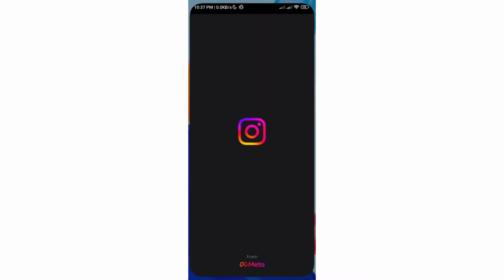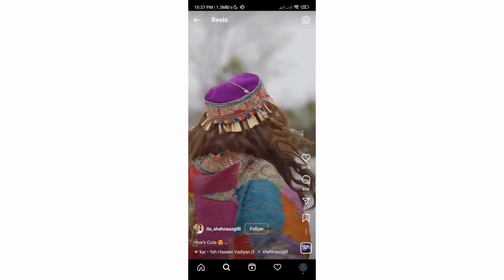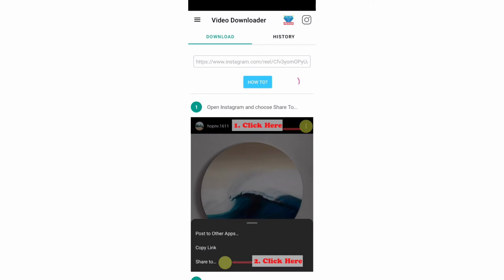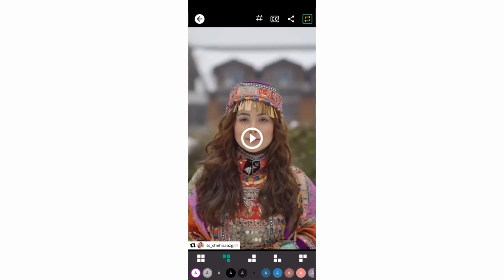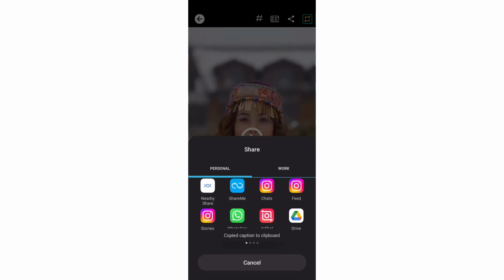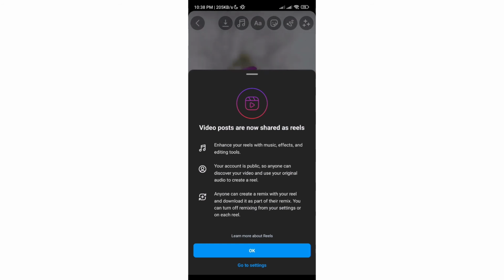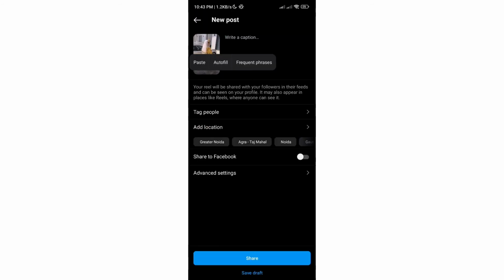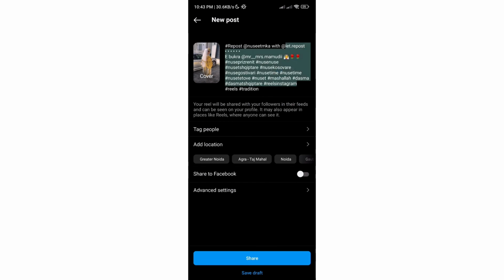How to repost videos on Instagram